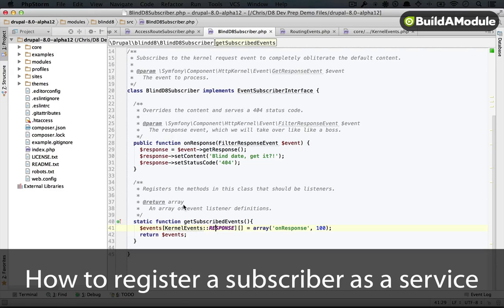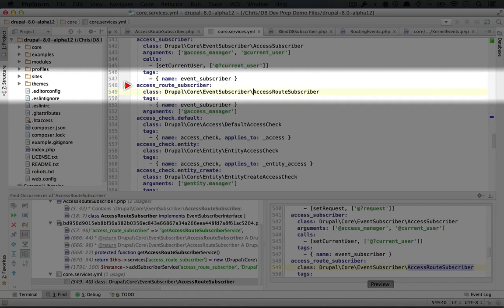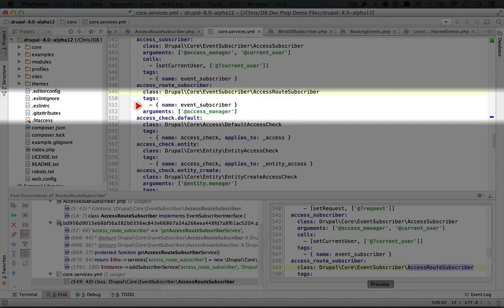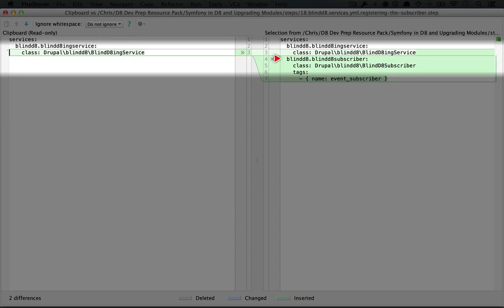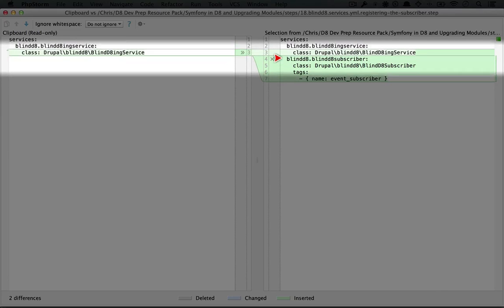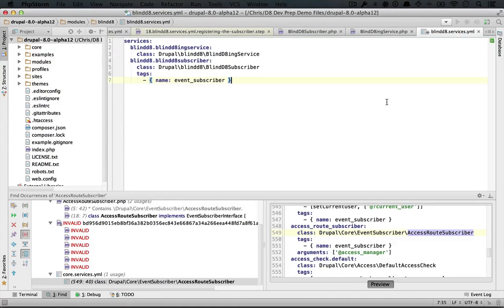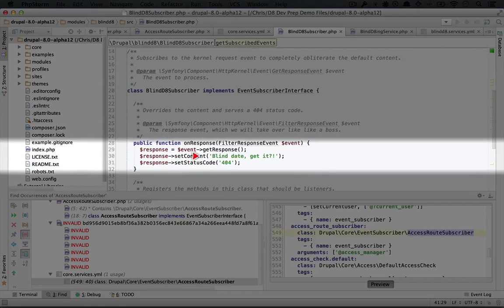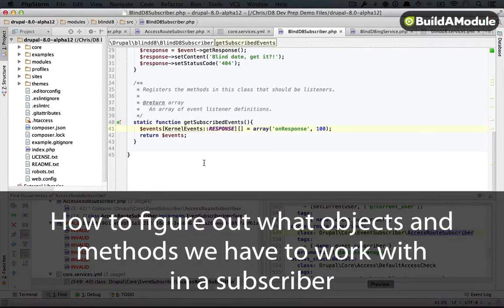164. How to register a subscriber as a service